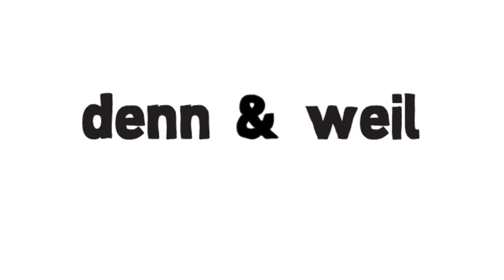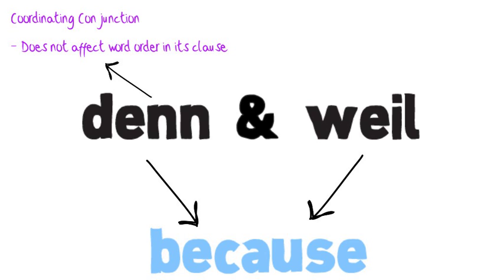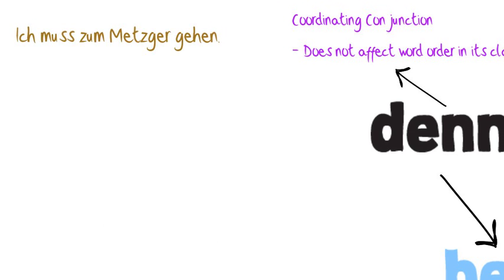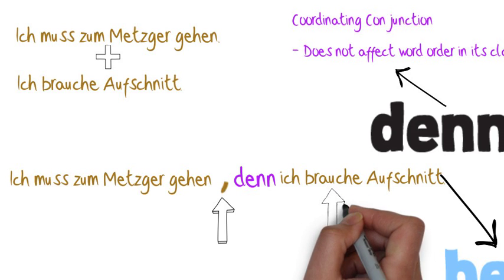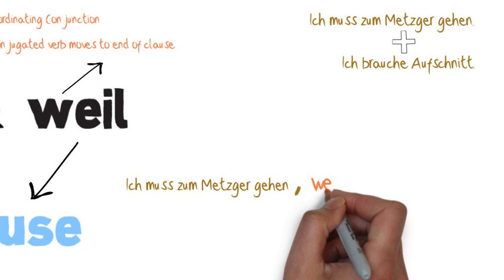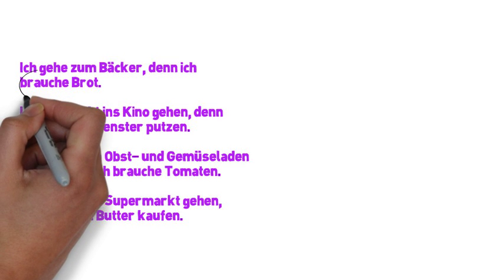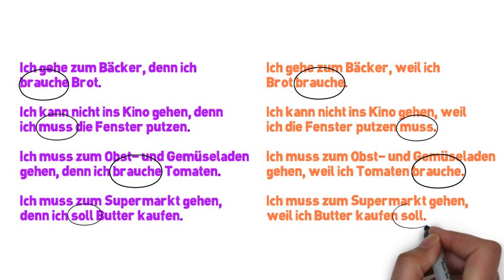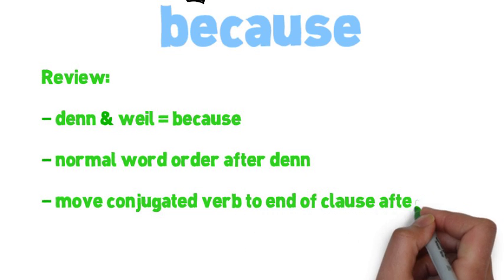K8 - denn und weil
Learn how to use the coordinating conjunction "denn" and the subordinating conjunction "weil", both of which mean "because".